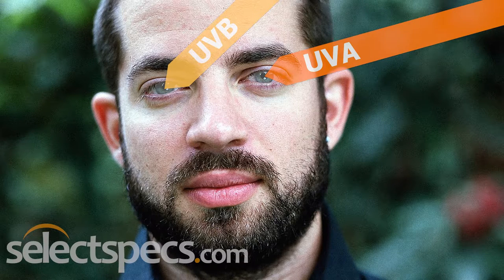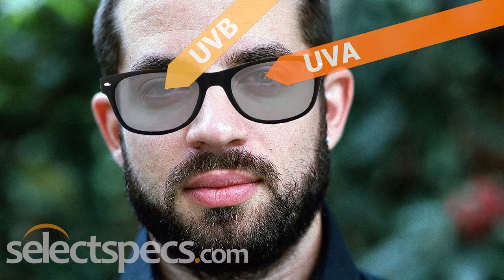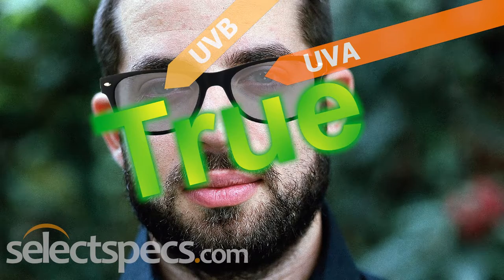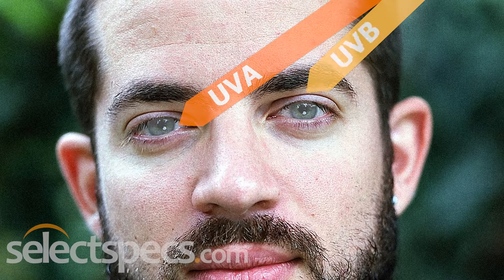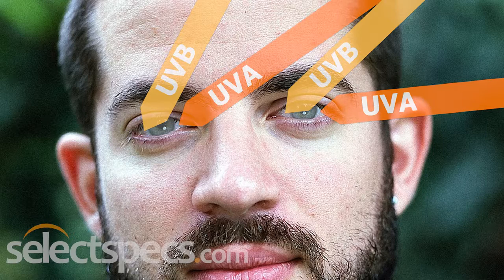True or False: 15) You Still Need Sunglasses When Wearing UV Blocker Contacts - With Selectspecs.com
True or False:  You will still need to wear sunglasses, even when wearing contact lenses with a UV blocker.

What do you think? Watch the video to find out the answer!

Why not browse our sunglasses to help prevent UV exposure to your eyes?
You can also protect your childrens' eyes from as little as £12

Want us to answer your glasses queries? Ask us in the comments section below!